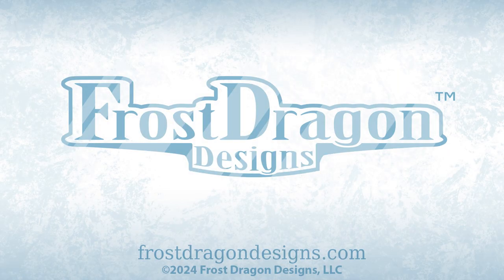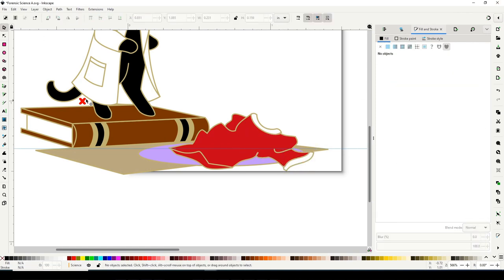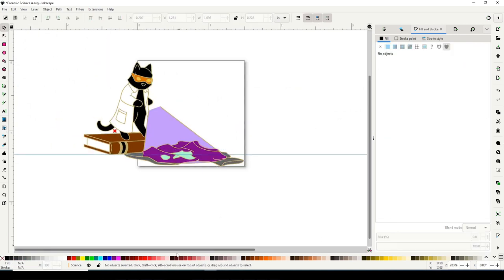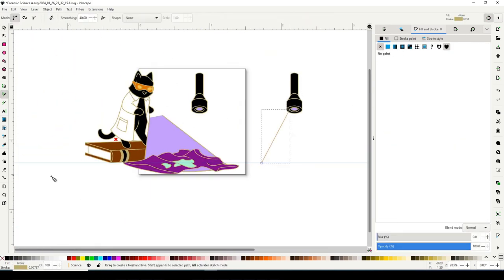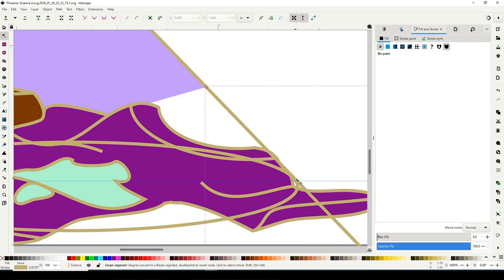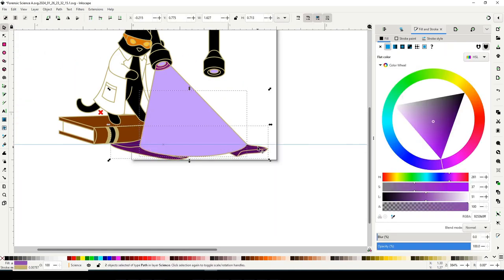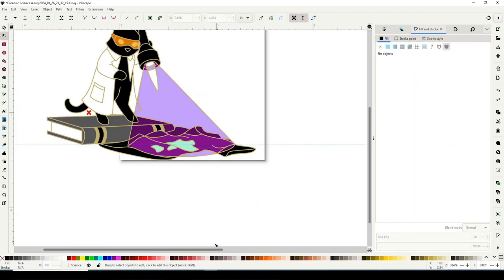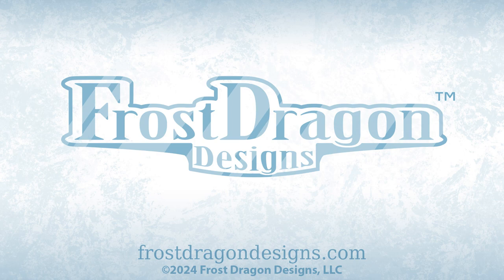Designing Enamel Pins - Forensic Science Cat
I talk about the design process for my Forensic Science Cat pin design.

This design is part of a larger crowdfunding campaign on Backerkit.

This pin was designed in Inkscape, a free and open source vector art program, which is available at inkscape.org